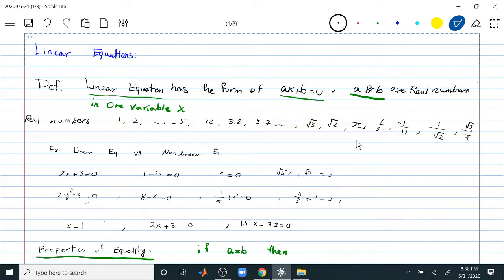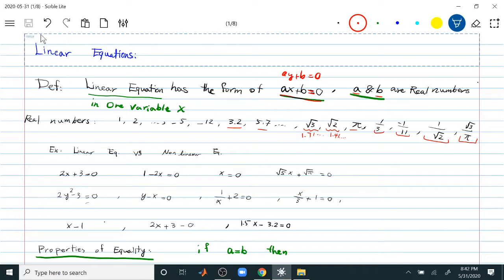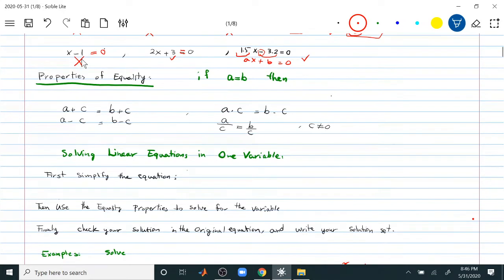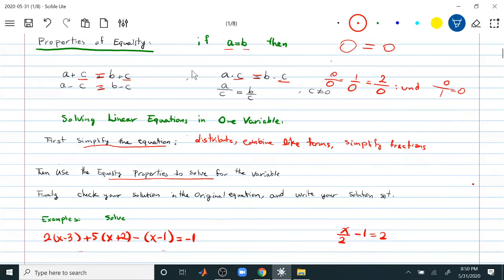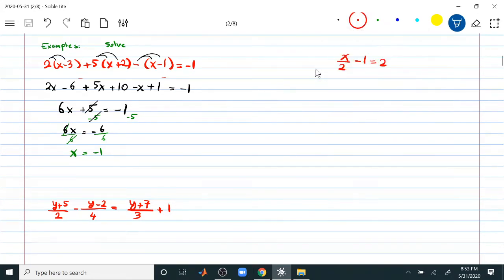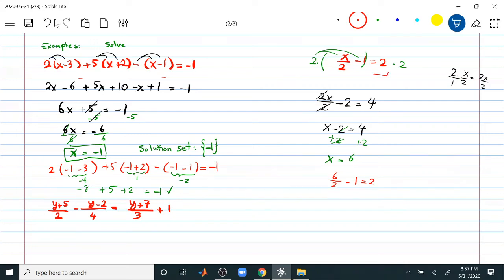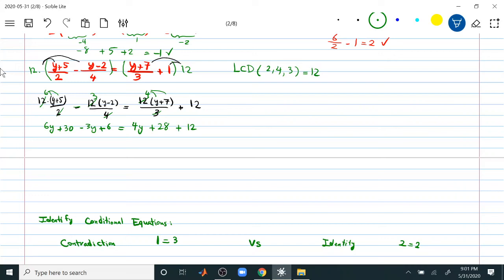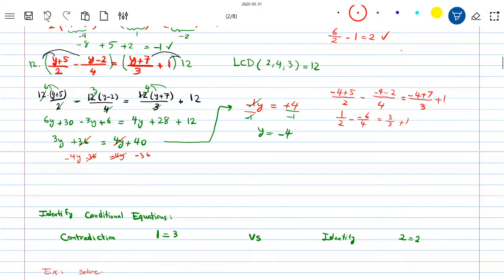Lecture 1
Linear Equations, Properties of Equality, Solving Linear Equations